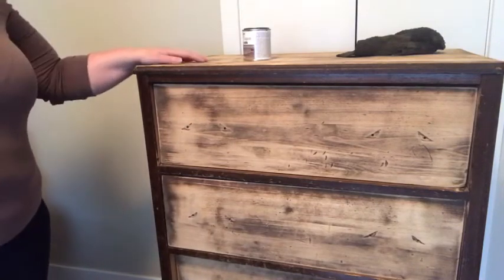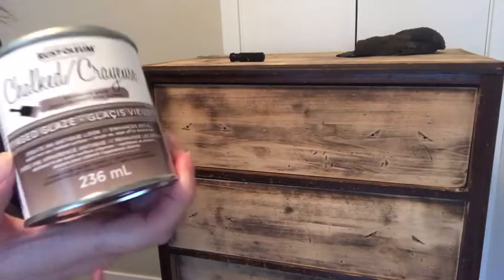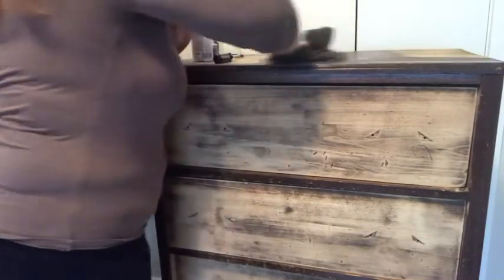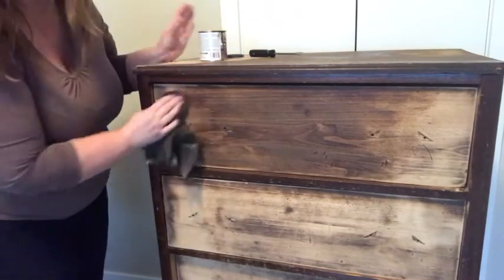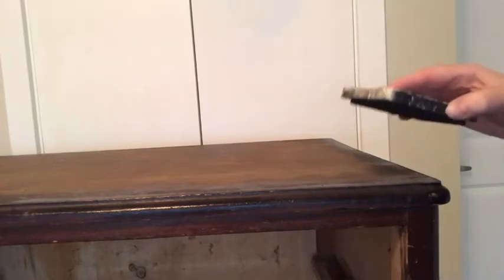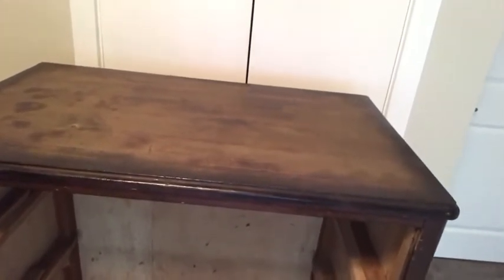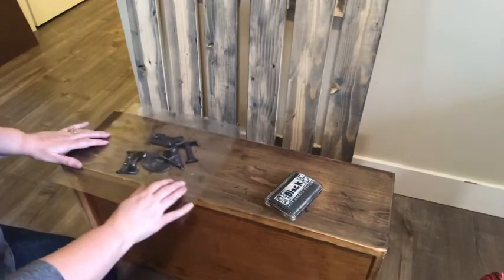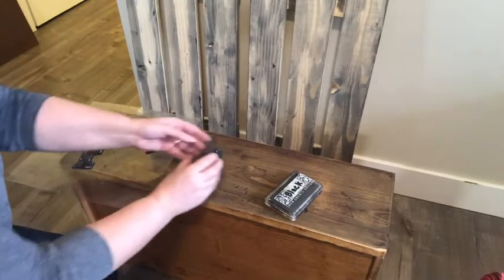Industrial rustic dresser how to